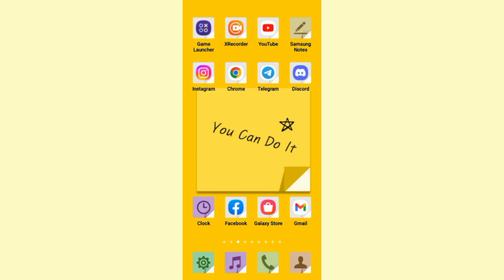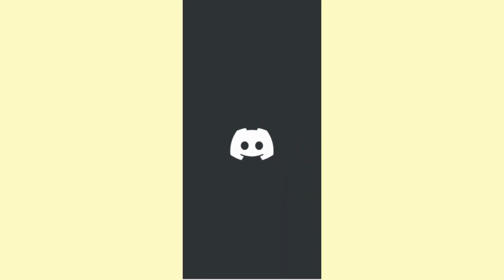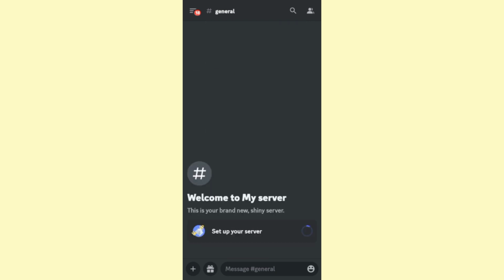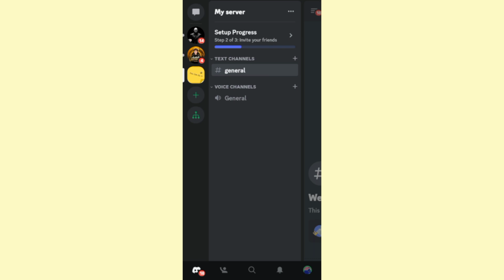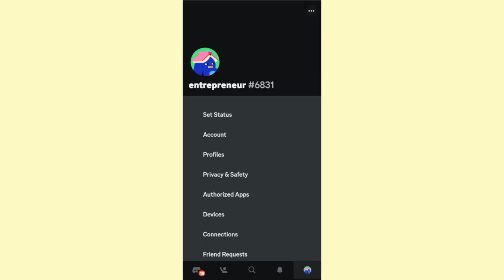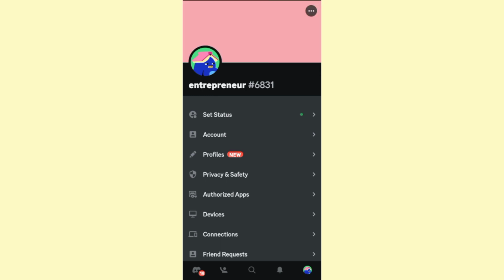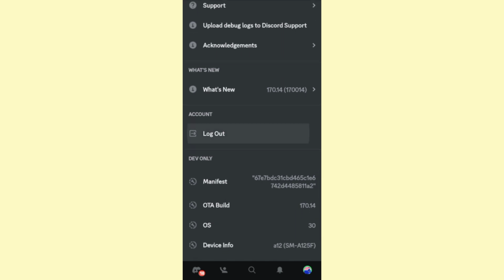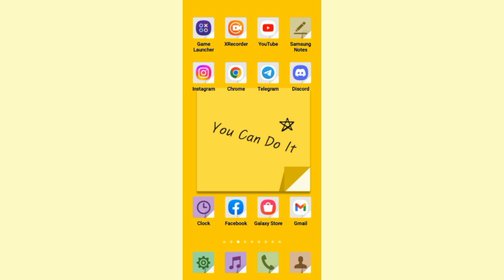How to Switch Accounts on Discord Mobile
Learn How to Switch Accounts on Discord Mobile. It is really easy to do, learn to do it in just a few minutes by following this super helpful tutorial.